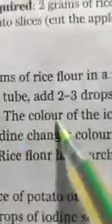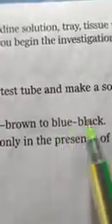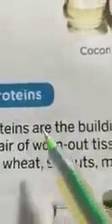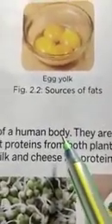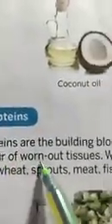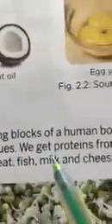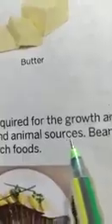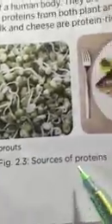Class 6 science ch2 part 2